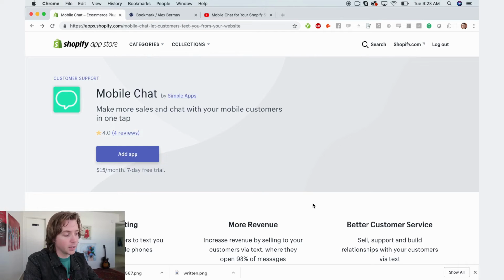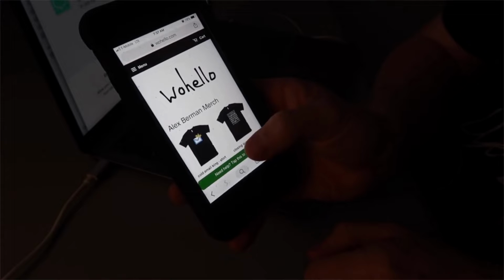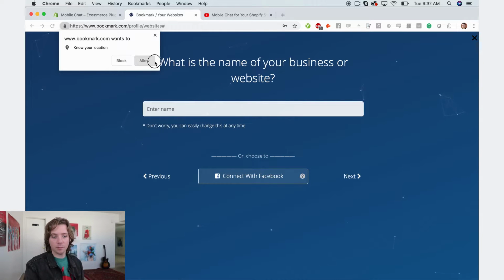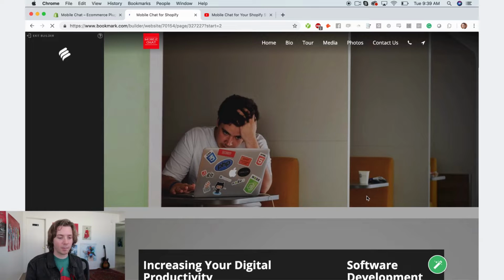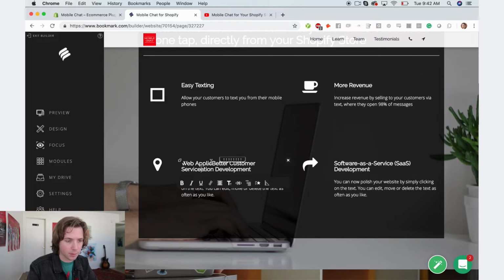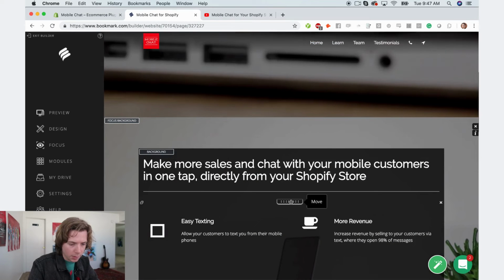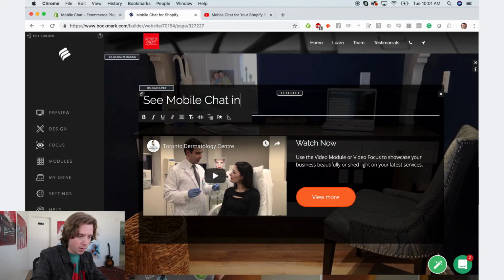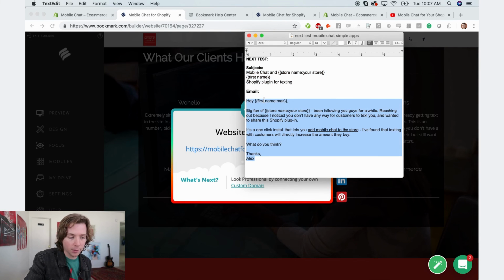How I Created a Website for my Shopify App within minutes? 🤔😎 (Bookmark.com Review)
In the third video of the start your own company series, I go through creating a website for my Shopify app - MobileChat.io. For that, we are trying out today's sponsor - Bookmark.com. Thanks to its AiDA (Artificial Intelligence Design Assistant), It didn't take me much time to have a slick website up and running.